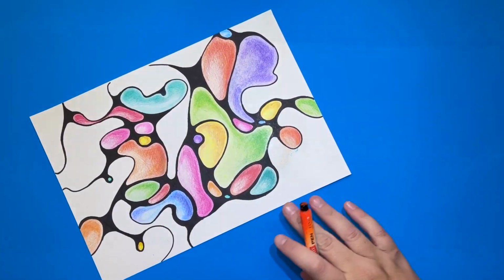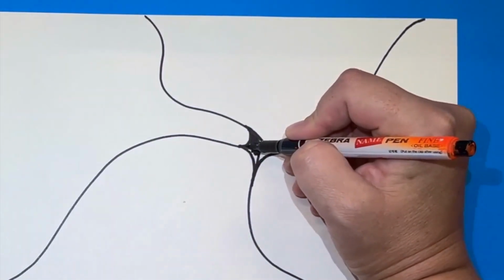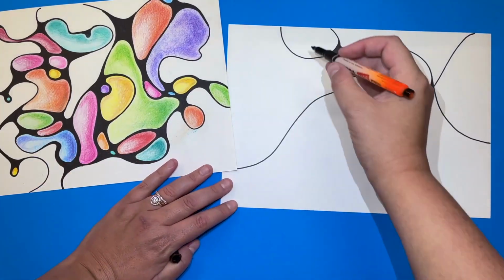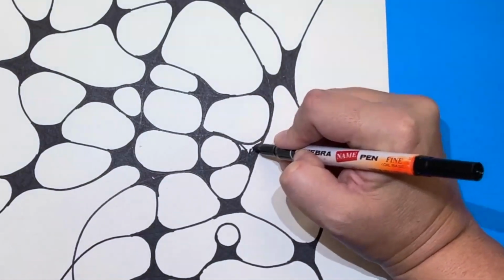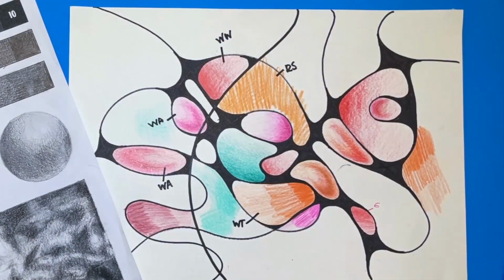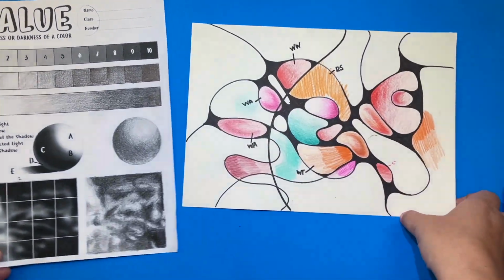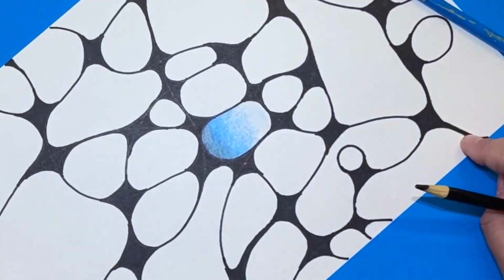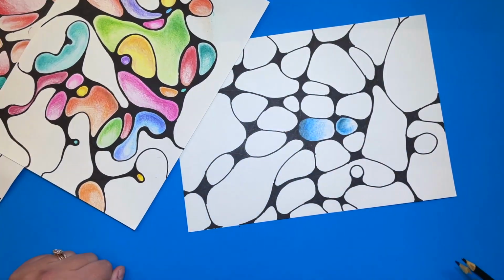G5 Neurographic Organic Value Art